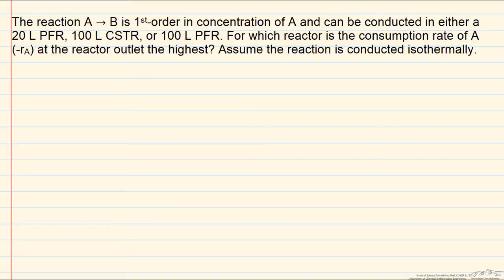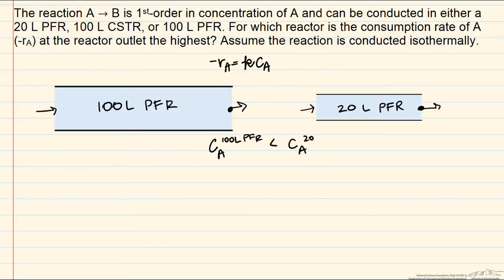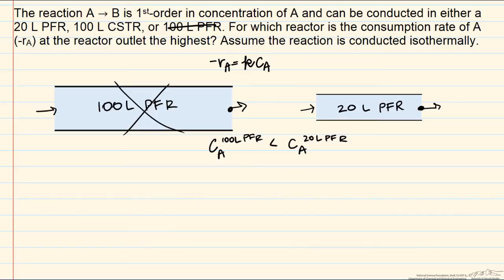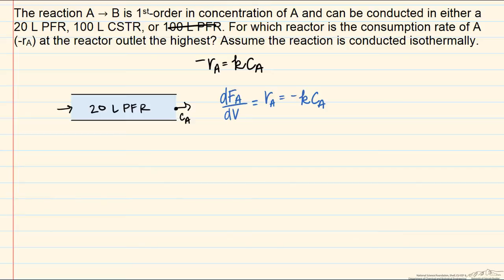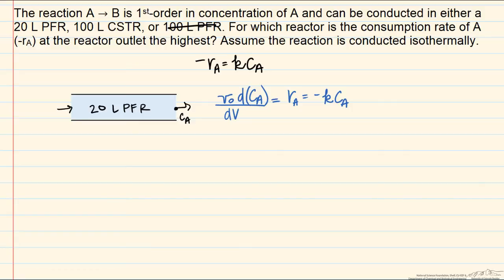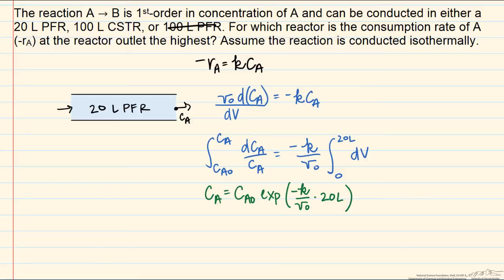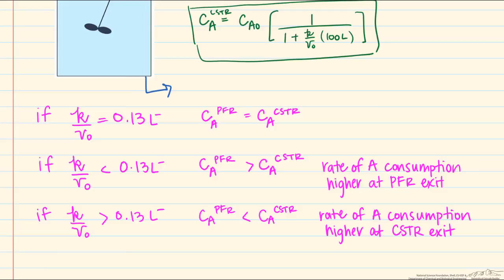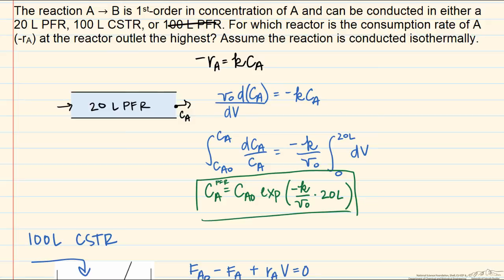Reactor with Highest Rate of Consumption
Compares the performance of a larger CSTR with a smaller PFR. Made by faculty at the University of Colorado Boulder, Department of Chemical & Biological Engineering.